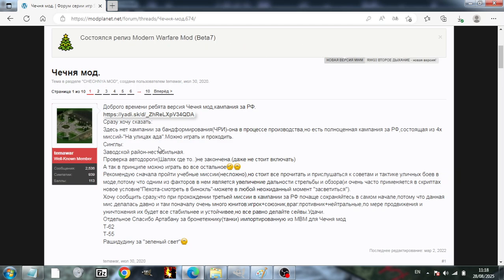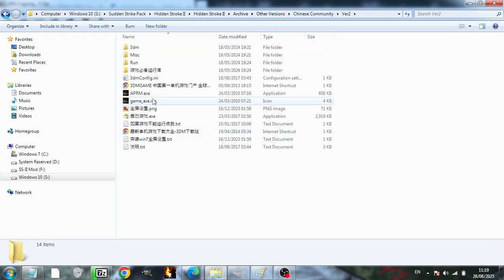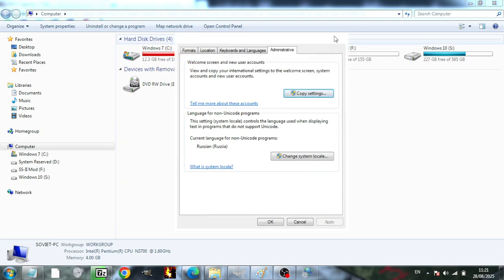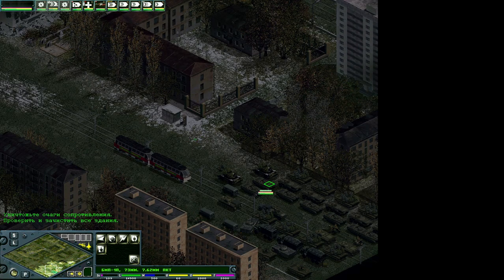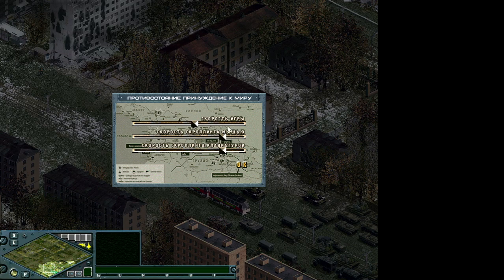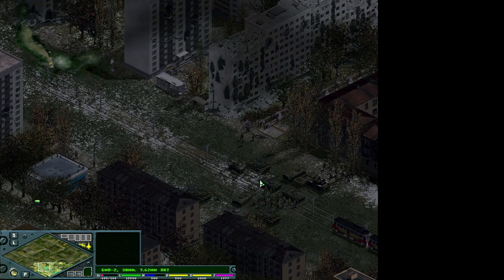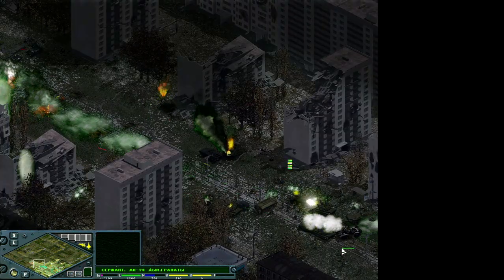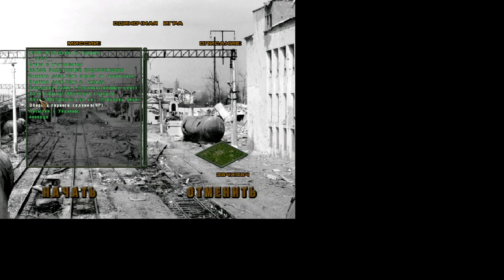Chechnya Mod - Installation & Other Information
"Sudden Strike" is a real time strategy game, which throws you into the unforgiving frontline's of the second world war, the player commands large armies and must annihilate the opponent across the battlefield. Since its inception 20 years ago there have been countless modifications and fan made maps and this channel is dedicated to going through it all, yet as the saying goes you can play this game forever !

Game / Mod : x
Mission : x
Scale : x
Theme : x

MWM: The official modern warfare mod discord server is now live, there are organised multiplayer games for fun nothing serious and on the singleplayer scene we have a host of new missions which are presented by great authors like Damokles & qpyT6oJIusT, in addition we are happy to help new players with any issues that they may have in relation to the game, so what are you waiting for? come have a look.

HS2-RW : You can join the French Hidden Stroke group to play with us across the brutal battles that rage most of the week, up to 6vs6 battles !
[Don't worry, there are English speakers]

SS2: Want to join the Sudden Strike 2 Multiplayer battles?